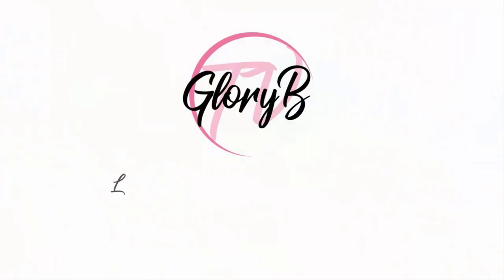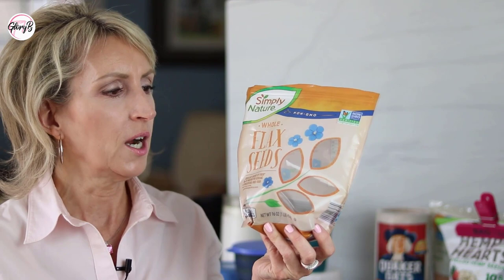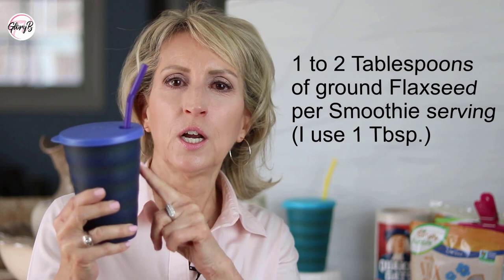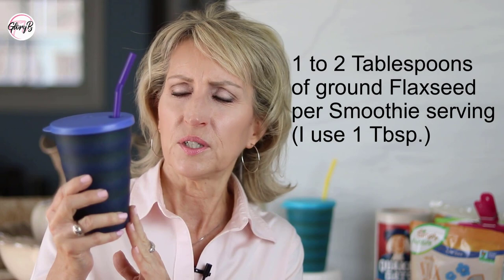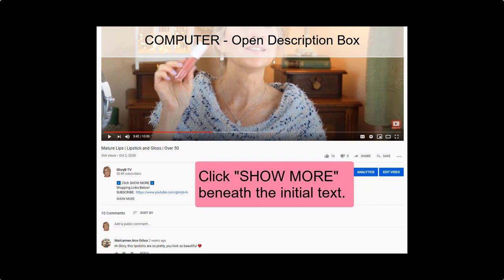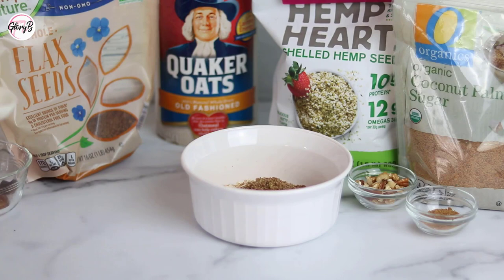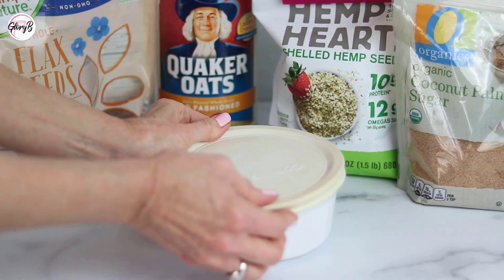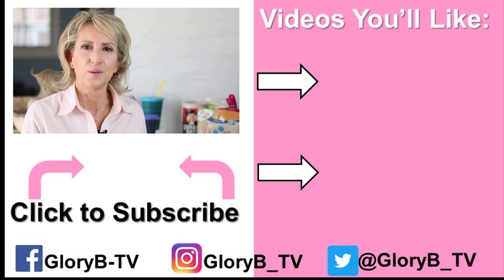2 DELICIOUS WAYS TO EAT FLAXSEED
If you’re looking for a way to incorporate flaxseed (or “flax seed”) into your diet, here are two ways that I eat it most of the time!

✅  PRODUCTS SHOWN OR MENTIONED:

Coffee Bean Grinder (Black & Decker)
Coffee Bean Grinder (Krups)
Coffee Bean Grinder (Mueller Austria)
Hemp Hearts*
Rubbermaid Brilliance 2-Pack Small Food Storage Containers
For the same Tupperware smoothie cups, look up "Tupperware Impressions Cups with Lids" on sites such as eBay
20 Fat Triggers: How to Stop Them & Take Back Your Health
Kindle Free Reading App

TIMELESS SERUMS
A “percent off” based on how many bottles you purchase;